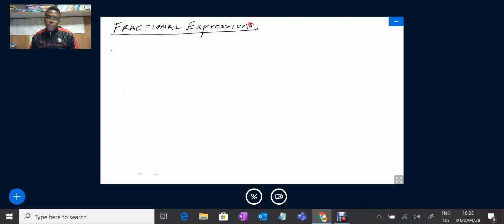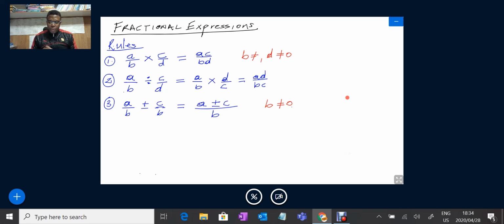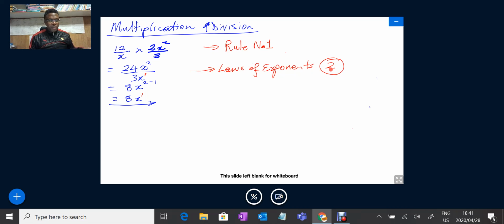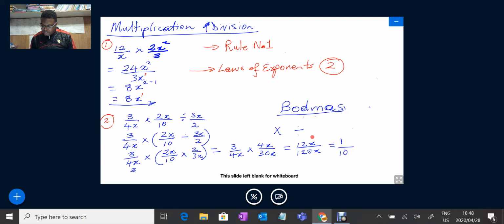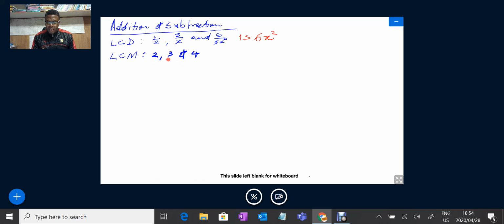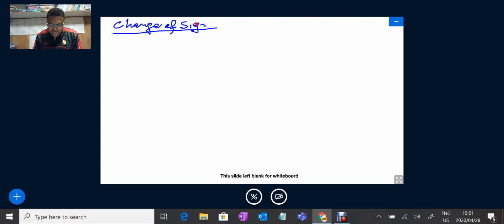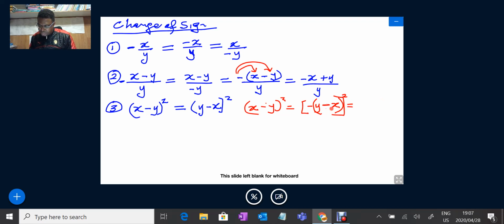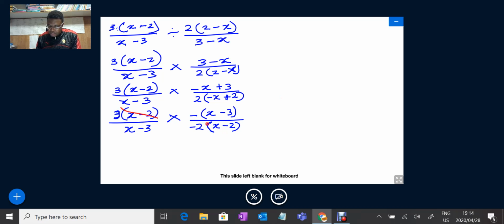Algebra Fundamentals-Part VI by Mr JJ Khoza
This video is about Algebra Fundamentals - Part VI covering Fractional Algebraic Expressions.